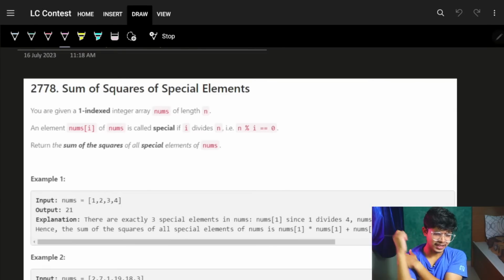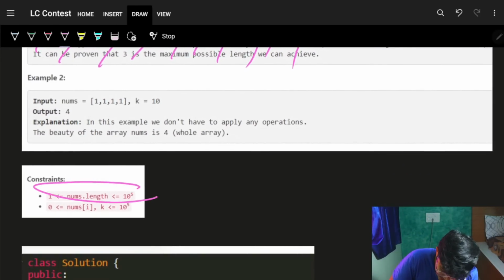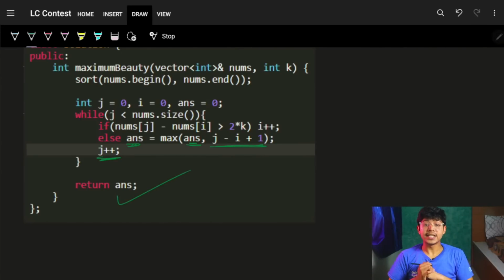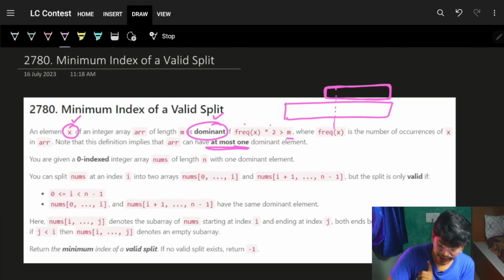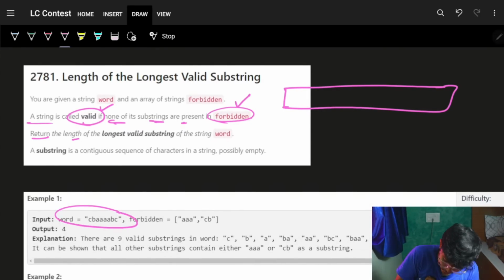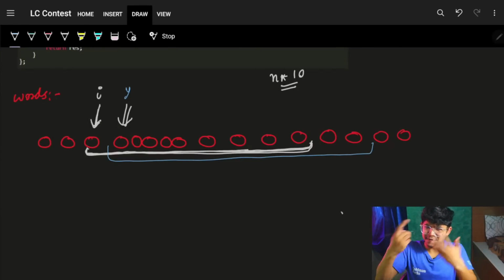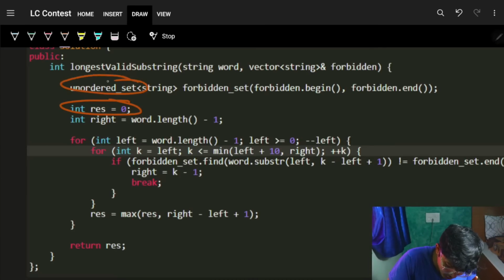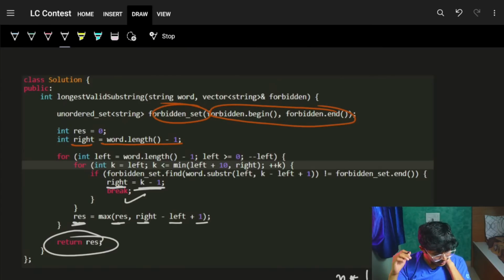🔴Live Discussion🔴 || Leetcode Weekly Contest 354 || Sunday 11:30AM IST || By Aryan Mittal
In this video, I'll discuss about Contest Solutions of - Leetcode Weekly Contest 354

✨ Timelines✨